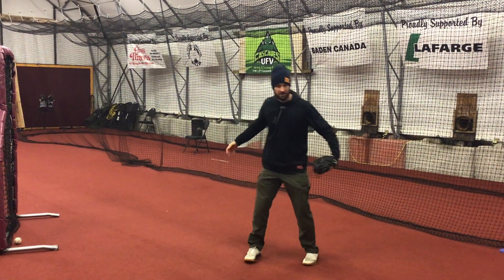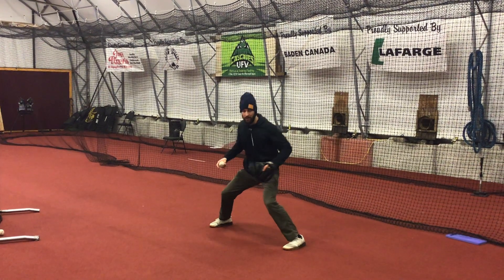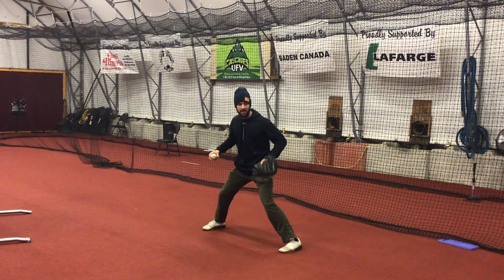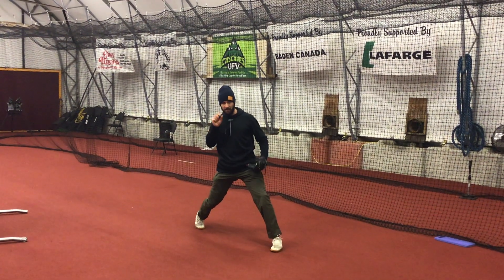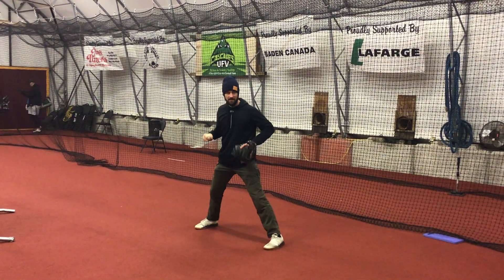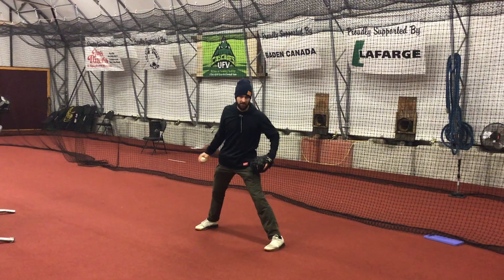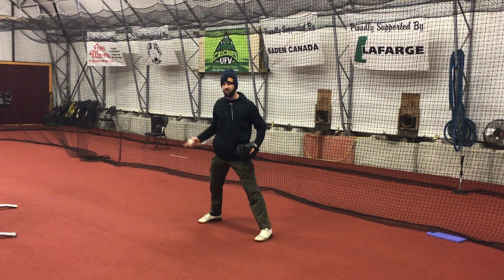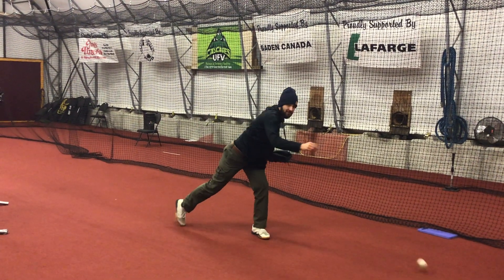Separation drill (breakdown)